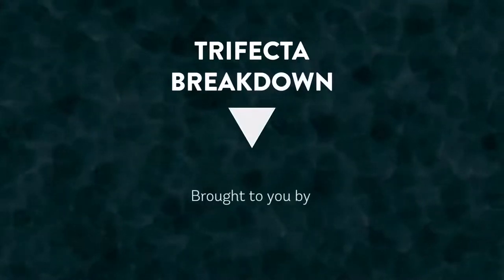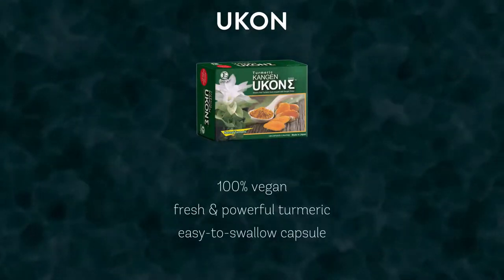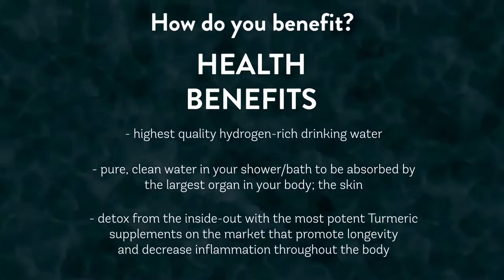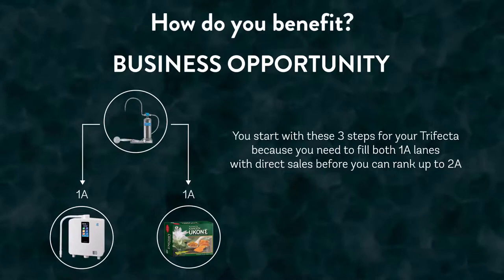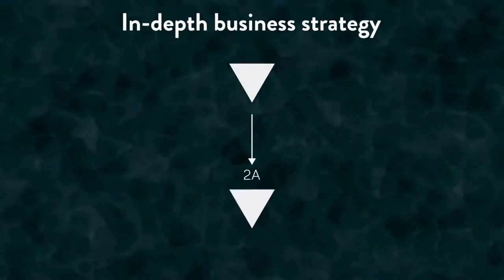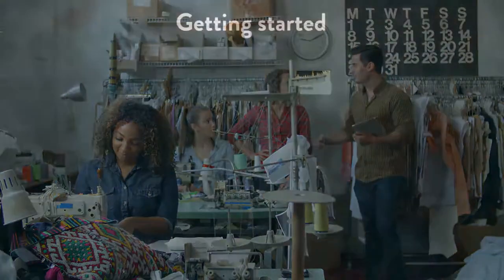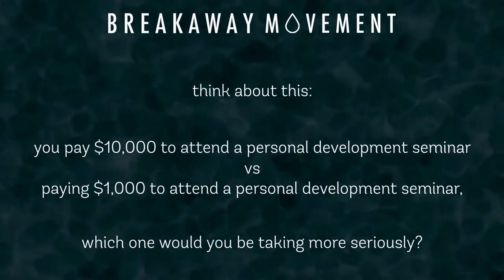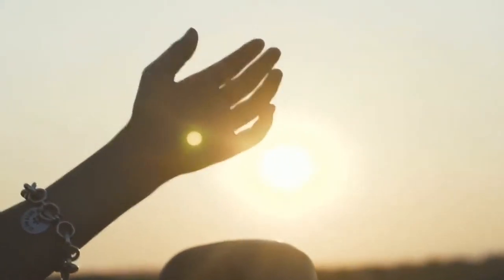Enagic Trifecta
Compensation Plan Patented

so that I can guide you

Vacation For Less Cost-Vacation Free-Get Paid to Vacation
From Cruises to land based hotels and bookings